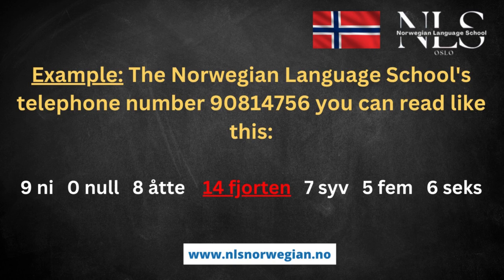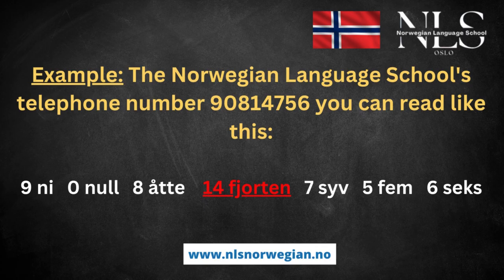Learn Norwegian | Numbers in Norwegian: From 1 to 10 | Episode 19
Hello Viewers👋

🔶Lesson 10 | Adverbs in Norwegian: When should you use "inn" VS. "inne," "hjem" VS. "hjemme" and "ut" VS. "ute"? | Learn Norwegian